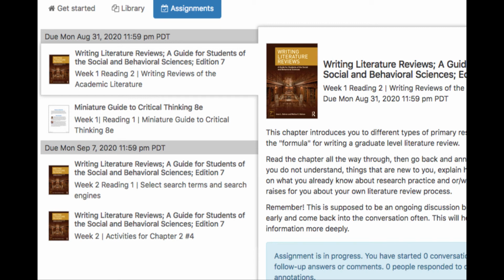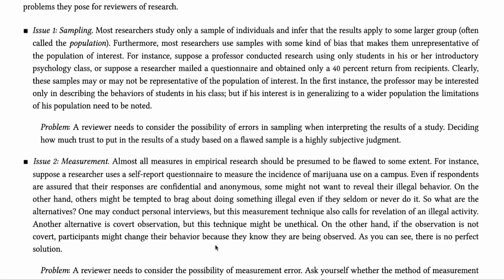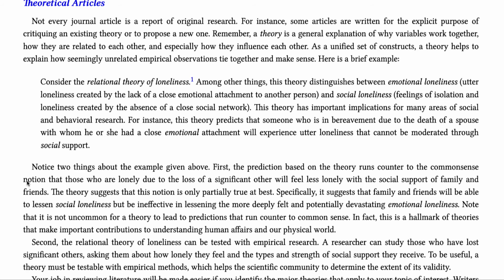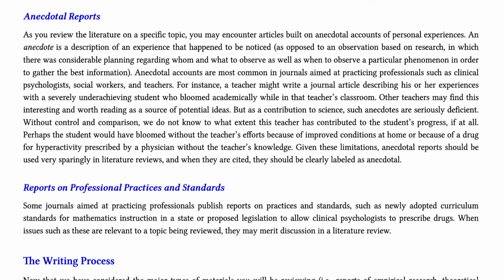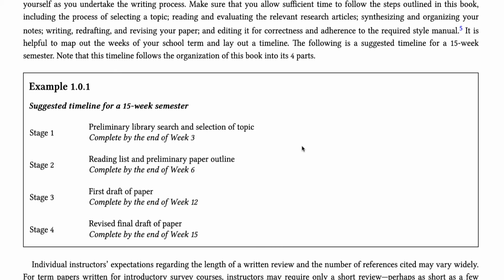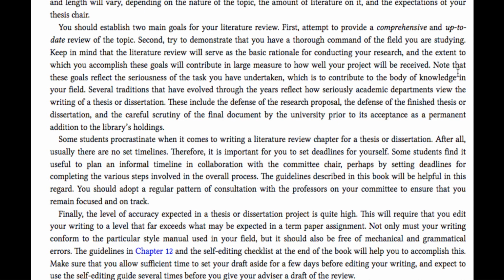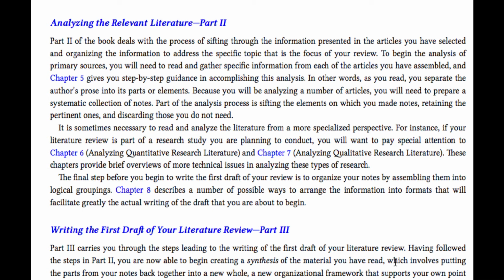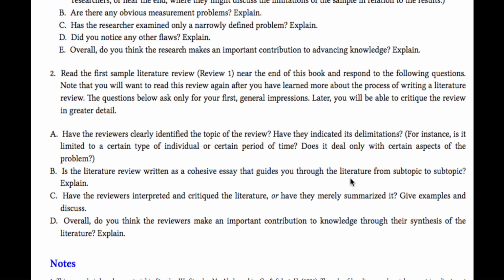wrting literature reviews chap 1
Please give feedback on the audio.